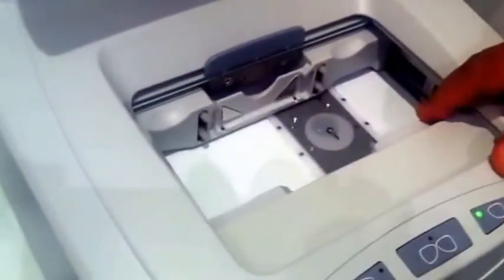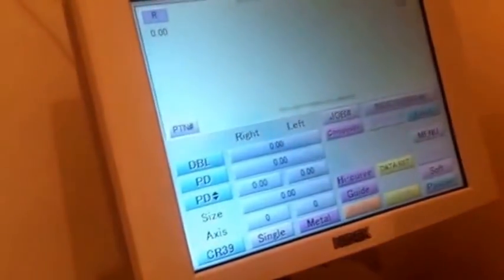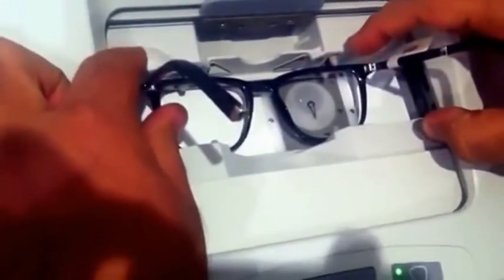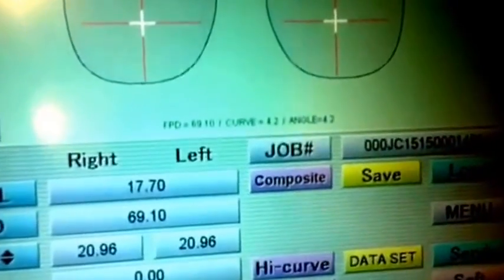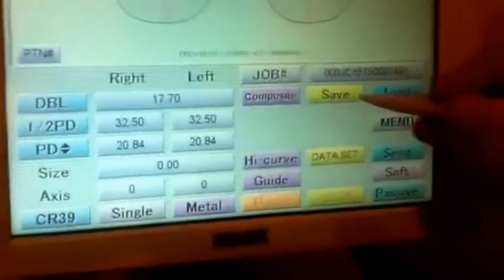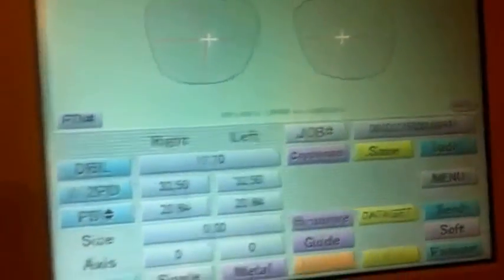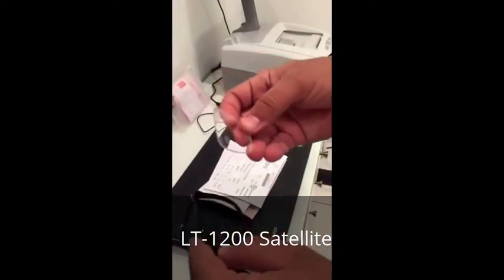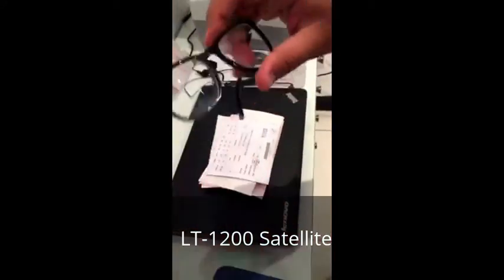LT-1200 Satellite Tracer, Simple shape transfer & Receiving cut lenses from Lab